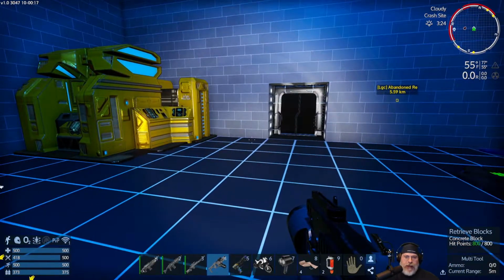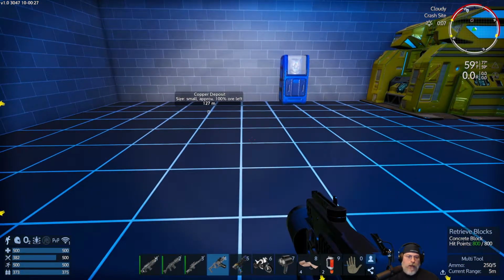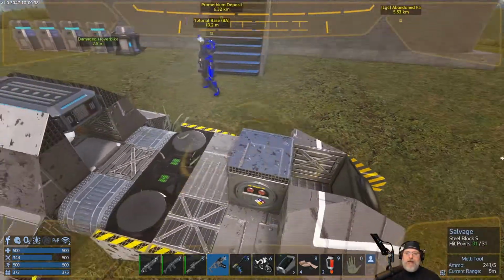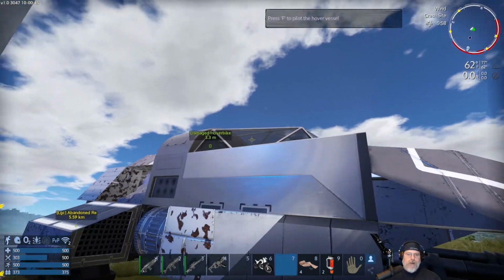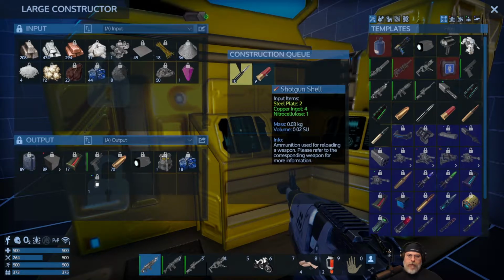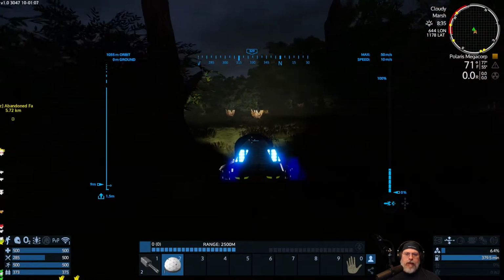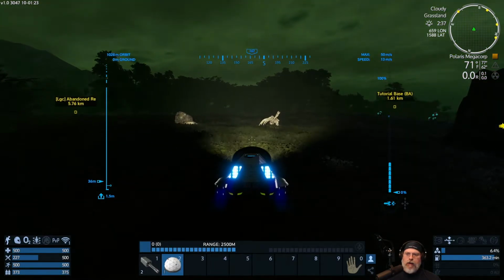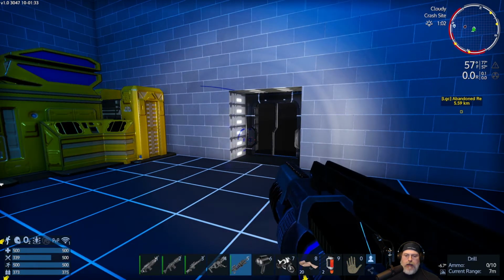Empyrion Galactic Survival 1.0 | Getting Started Tutorial Part 17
Welcome to Empyrion Galactic Survival 1.0 where we walk through an in-depth guide on how to get started in the game.

Part xx Index
Note: To be completed.

Series Content:
Part 1- Starting a new game and crash-landing.
Parts 2,3,4- In-depth HUD and menu coverage.
Part 5- Gathering basic resources with the survival tool.
Part 6- Early game vehicles, weapons, hunting and under water safety tips.
Part 7- Camera views and base location.
Part 8- Starting the base, wireless access and your first set of armor.
Part 9- Mining and Salvaging 101.
Part 10- Building your base- The block menu, block placing methods.
Part 11- Building your base- The symmetry plane, using the multi-tool.
Part 12- Equipping your base.
Part 13- Texturing, coloring, creative mode and the Creative Library.
Part 14- Texturing and coloring the base.
Part 15- Deep sea diving and searching for promethium.
Part 16- Reputation, drone mining 101, how the planetary map works,
sniping Zirax for XP
Part 17- Salvaging mechanics, hover bike upgrades, gathering cobalt in the irradiated biome, hovercraft hunting for EZ XP.
Part 18- Controllers and extensions, using the hand drill.
Part 19 & 20- Building a greenhouse.
Part 21- First Zirax attack, base defenses, solar farm
Part 22- Custom power switch,  Talon and Polaris reputation quests, exploring a Polaris compound.
Part 23- Alien POIs, abominations and phat lootz.
Part 24- Building a landing pad and medical equipment.
Part 25- Using the selection tool.
Part 26 & 27- Block Tutorial.
Part 28- More base defenses.
Part 29- Building your first hover vessel part 1
Part 30- Building your first hover vessel part 2
Part 31- Building your first hover vessel part 3
Part 32- Painting and using your hover vessel
Part 33- Building your first small vessel part 1
Part 34- Building your first small vessel part 2
Part 35- Decorating your first small vessel.
Part 36- Your first trip to space.
Part 37- Gearing up for a fight, your first major POI.
Part 38- Your first major POI part 2.
Part 39- Steam workshop basics, bringing in the capital vessel.
Part 40- Capital vessel skirmish, voyage to the stars.